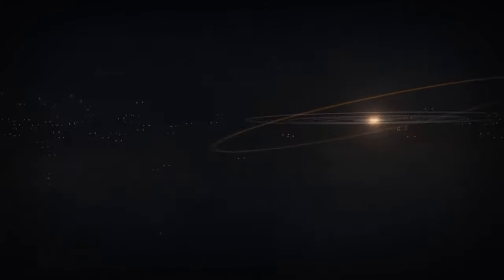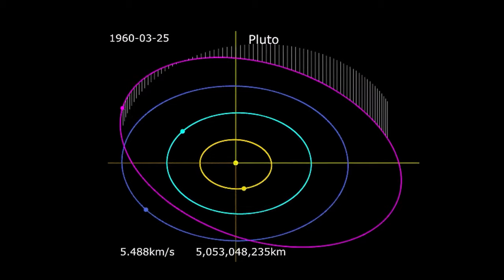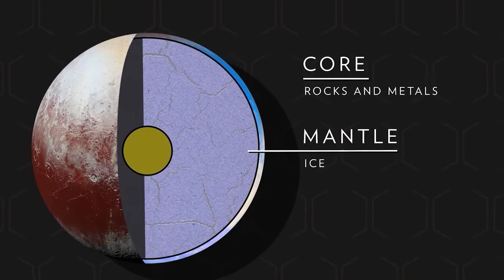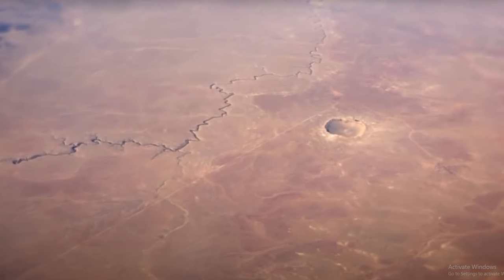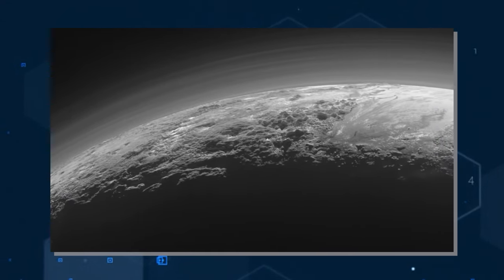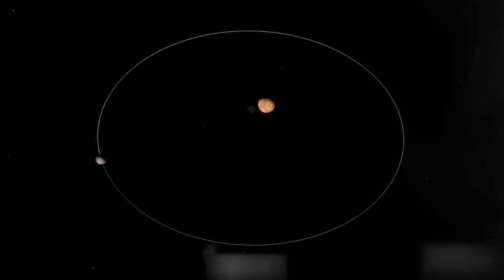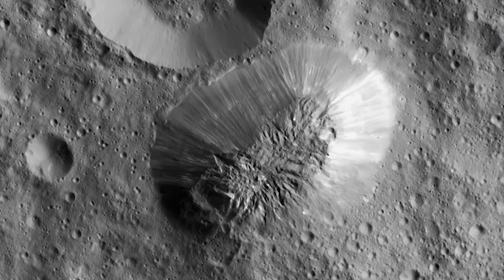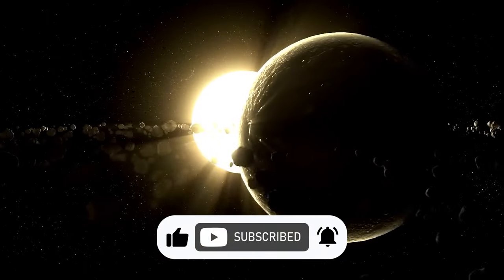What Has NASA Uncovered in Its Most Recent Photo from Pluto?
The Dark Side of Pluto: New Horizons Probe Secrets!

Dive into the cosmic void and uncover the mysteries that lurk in the shadows of our solar system.

Behold the tale of Pluto's dark secret, a celestial enigma wrapped in a poisonous atmosphere, finally revealed. Marvel at the heart of the icy dwarf planet, Tombo Regio, and its smooth, nitrogen-rich plane, Sputnik Planitia. Witness the towering ice mountains and speculate on the existence of a subterranean ocean. Could this frozen outpost harbor the key to new astronomical theories?

Embark on an interstellar adventure with us to explore the wonders of the universe. From the latest space news and breakthroughs brought to you by giants like NASA, SpaceX, and Blue Origin, to the ambitious dreams of Mars colonization and the Starlink project, we're your gateway to the latest in space exploration.

Become part of our cosmic family as we learn the cosmos together, sharing the thrill of discovery with each groundbreaking revelation. With the James Webb Telescope stretching our sight further into the universe, every video is a step towards unraveling the universe's most profound secrets.

Join our Strange Space community, where curiosity fuels our voyage, and each new video is an opportunity to satisfy the space explorer within you. So, don't miss out—let's catch the tail of a comet and soar through the stars. Because here, every click is a journey, and every view, a discovery. Hit that 'Like' button, share with fellow space enthusiasts, and remember—space is vast, but together, we can explore it one secret at a time.🌌🛸